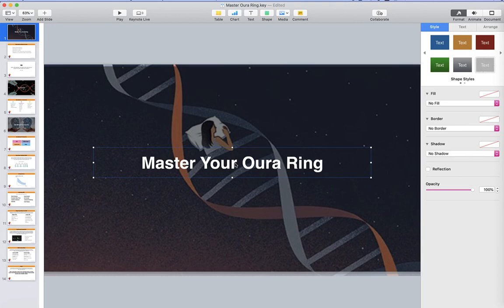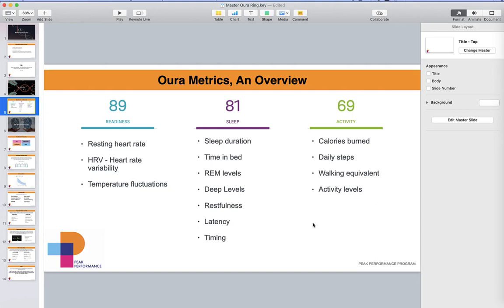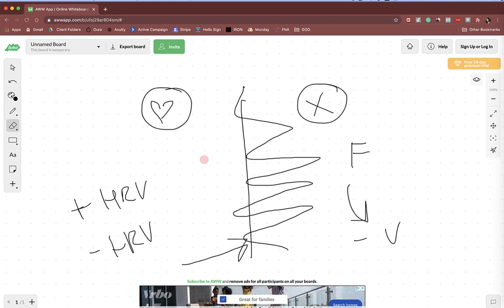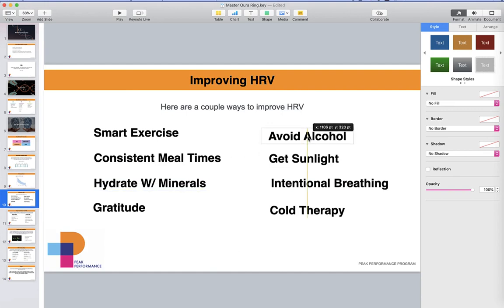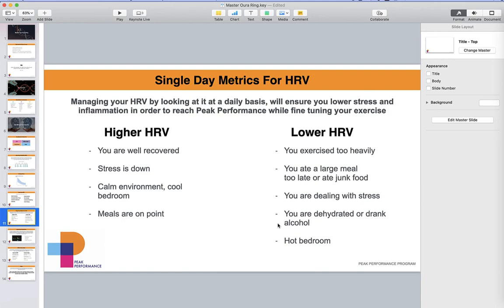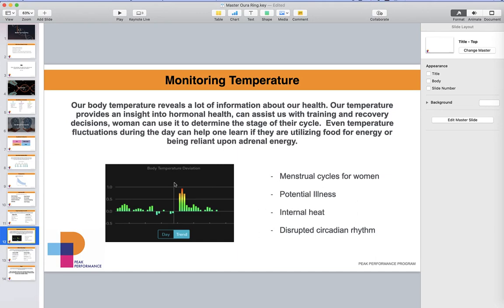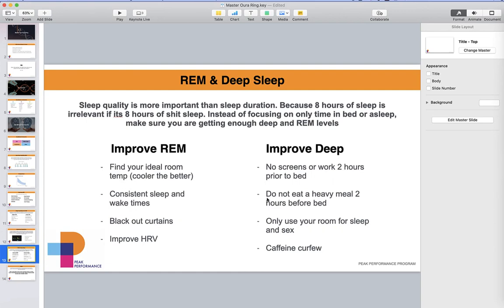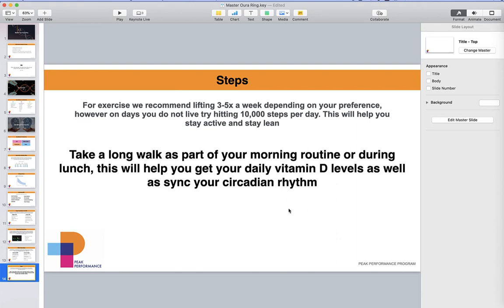1. Complete Oura Ring Guide - Sleep Optimisation · Peak Health System